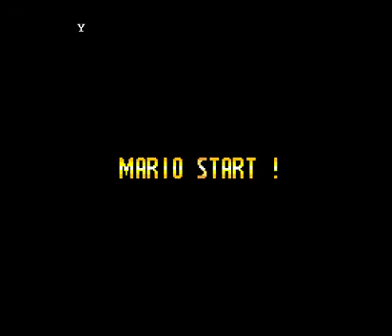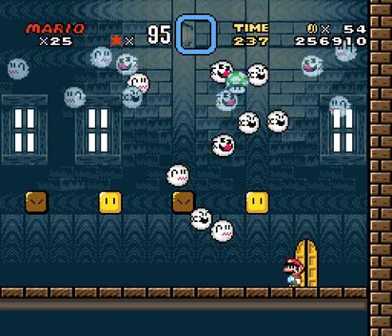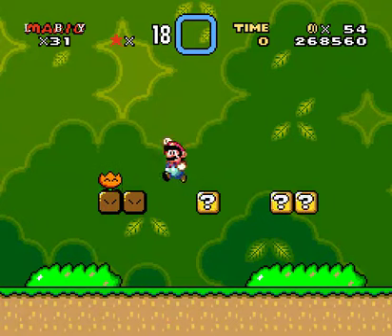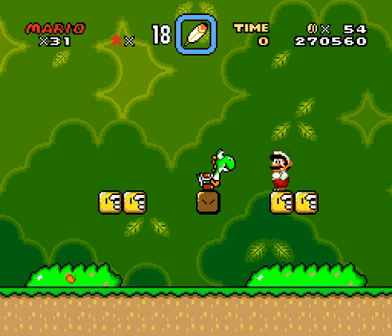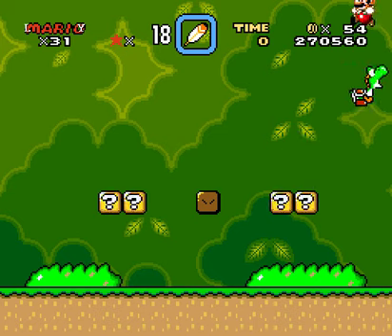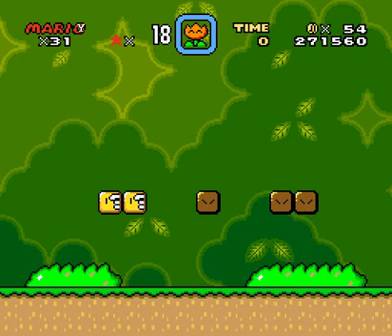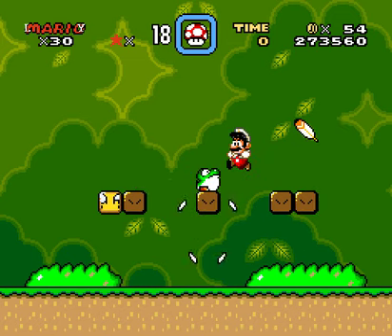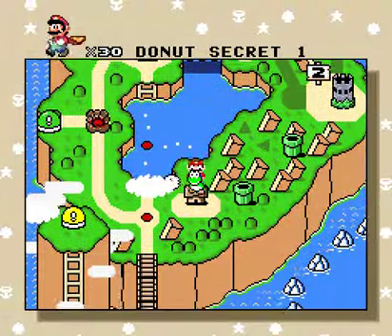Let's Glitch Super Mario World - 5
Top Secret Area is OP.